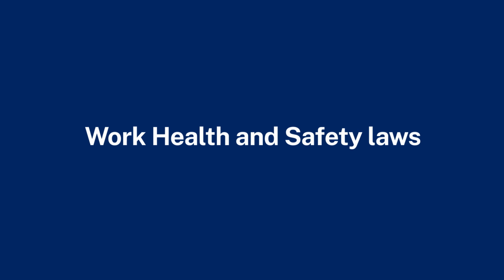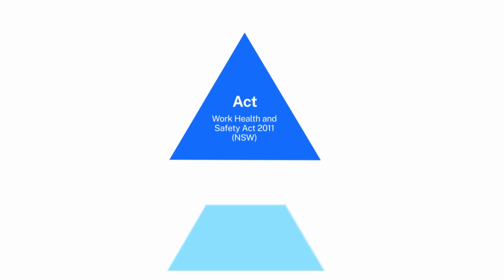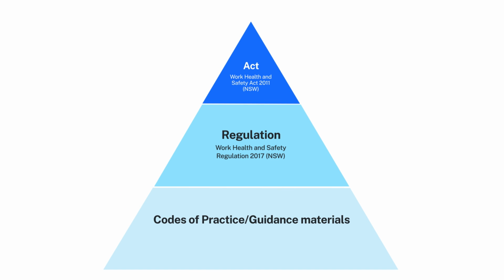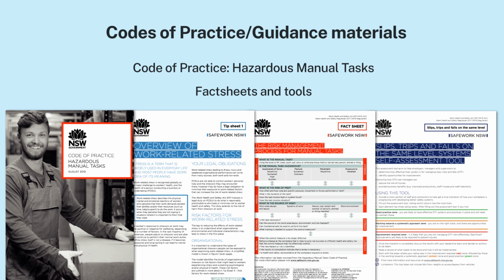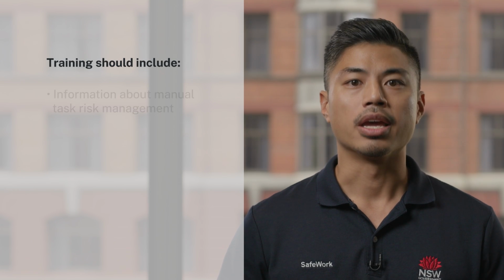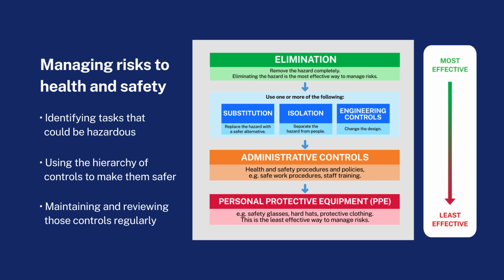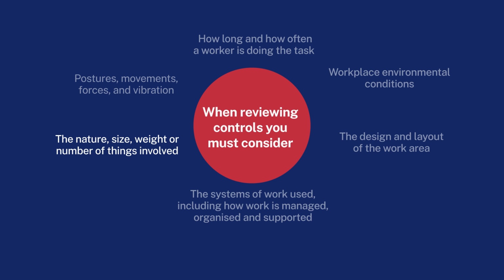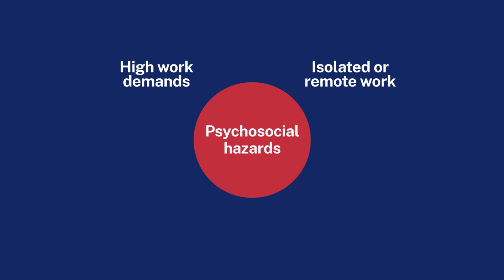Legal duties to consider when managing musculoskeletal disorder risks (such as sprains and strains)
Musculoskeletal Disorders (MSDs) are the most common work-related injuries and diseases in NSW. Watch this webinar to learn about work health and safety laws to consider when managing the risk of MSDs in the workplace.

This webinar contains general information only and you should seek independent legal advice if you need assistance on the application of the law to your situation.

Slips, Trips and Falls on the same level systems self-assessment tool